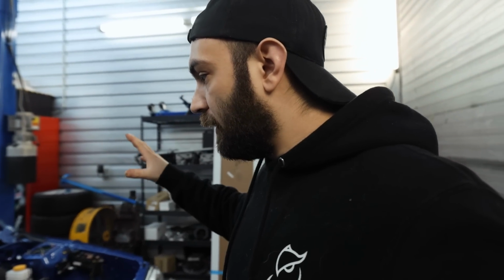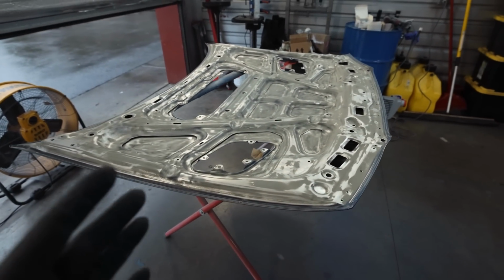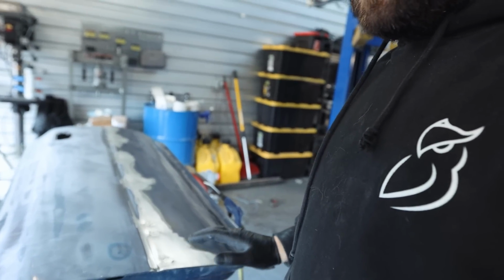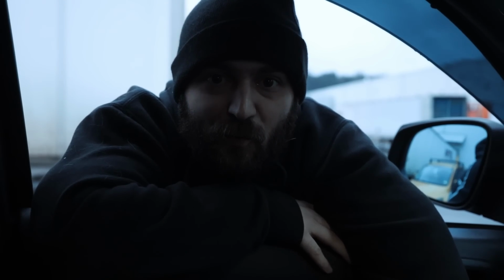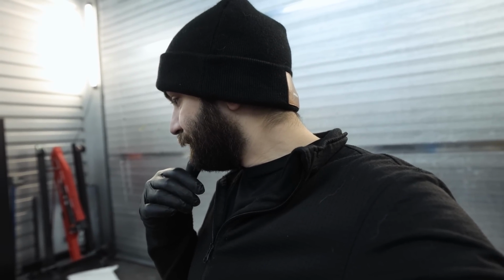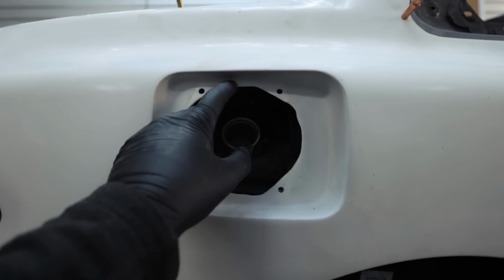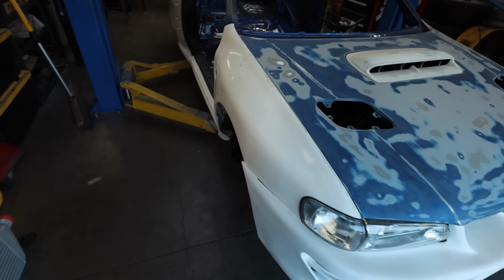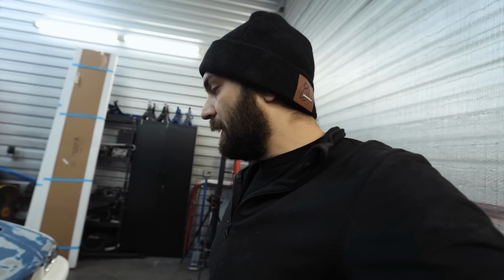Wide Bodying my Subaru 2.5RS; A Proper 22B Kit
The mysterious widebody is finally in and he can start making HEEPS of progress on the Subaru 2.5RS 22B Clone Conversio thing. Now that we have the wide body we can start fitting it up, molding the rear Quarter panels to the body, and getting this thing in some fresh paint. I will say I am actually shocked at how well this widebody fits. Most fiberglass kits I have dealt with have fit like poo. This one, not so much. This Aeroluxe kit has been absolutely Spot on.

Cleko Clamps
Panel Bond
Dremel Tools
Eastwood Body Filler;
Eastwood Steel Patch Panel Kit
Mixing Pad

use code SMEEDIA